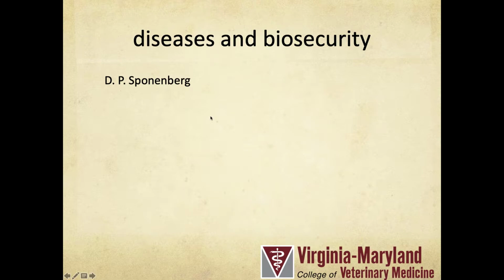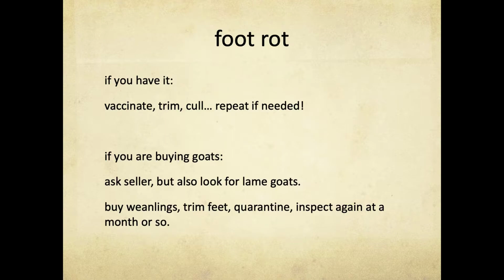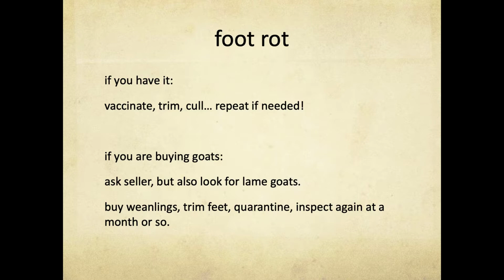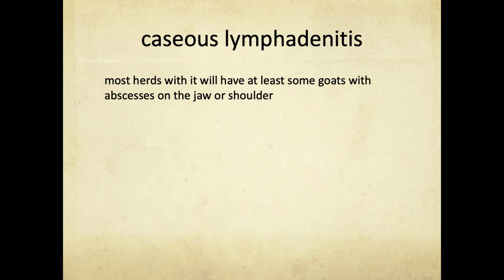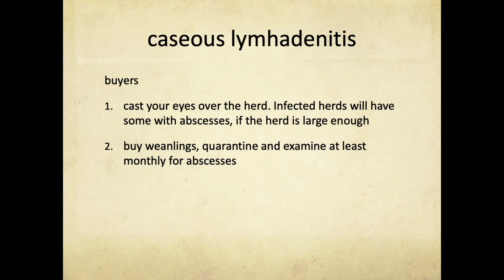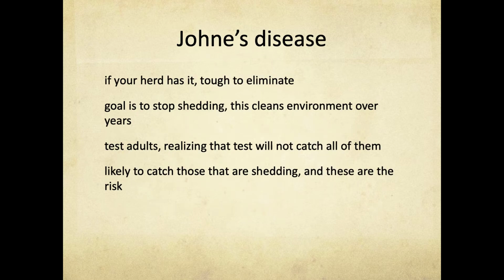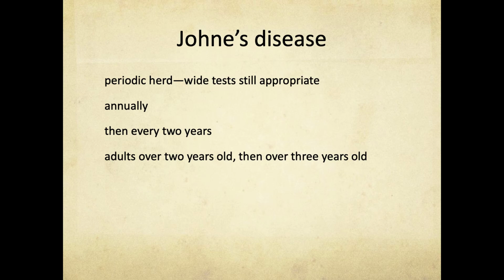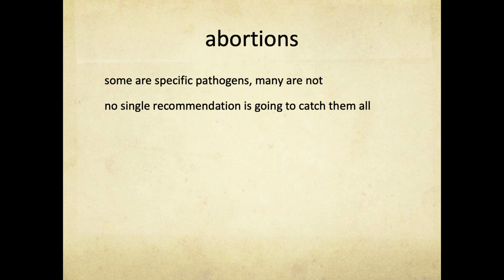2 Dr. Sponenberg ~ Goat Diseases ~ 2020 Gathering Talk